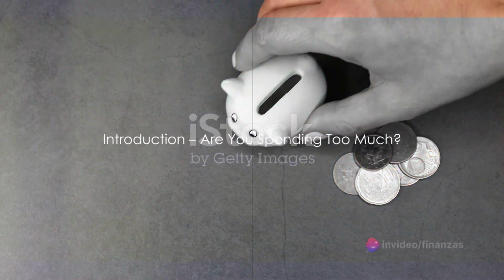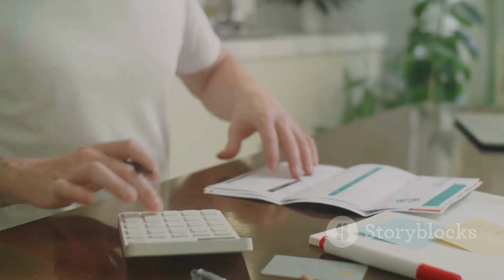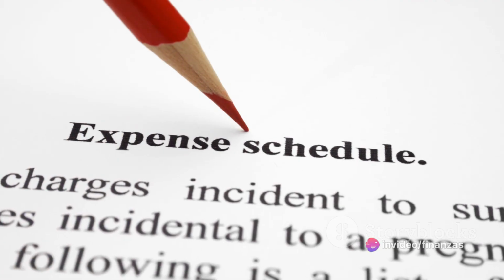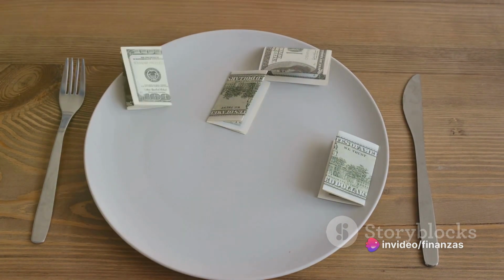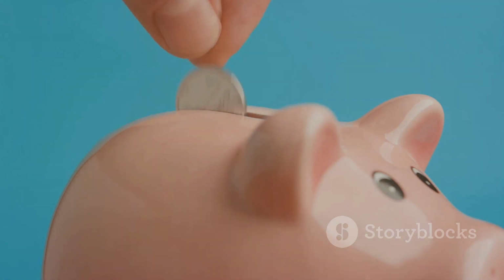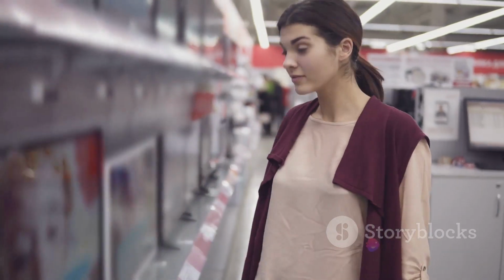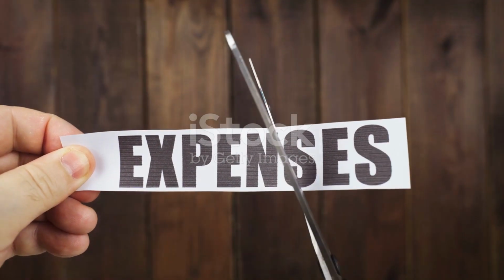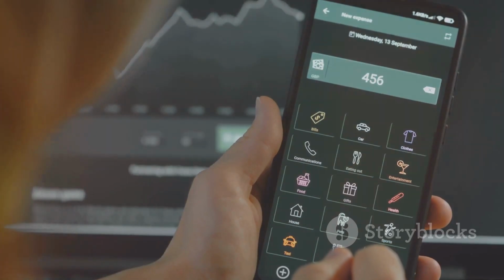Cutting Corners: A Guide to Reducing Unnecessary Expenses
OUTLINE:

00:00:00 Introduction – Are You Spending Too Much?
00:00:33 Identify Your Expenses
00:01:31 Categorize Your Expenses
00:02:26 Cut the Unnecessary Costs
00:03:49 Conclusion and Call to Action